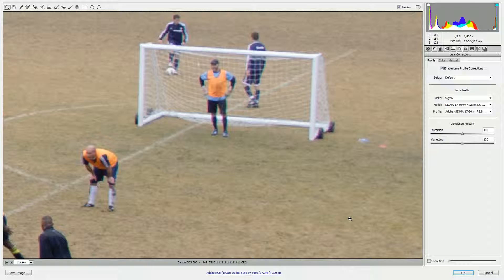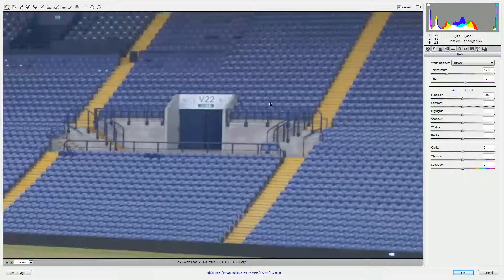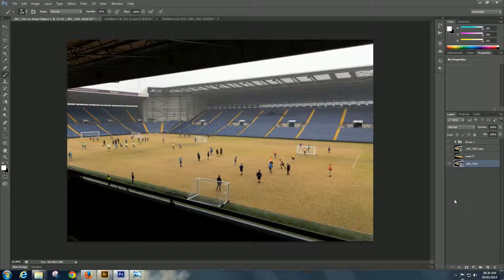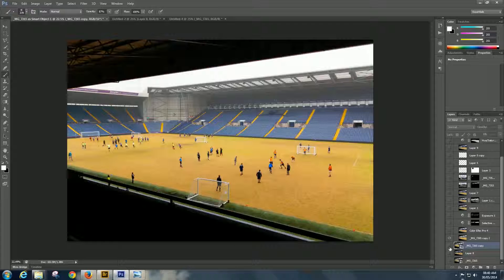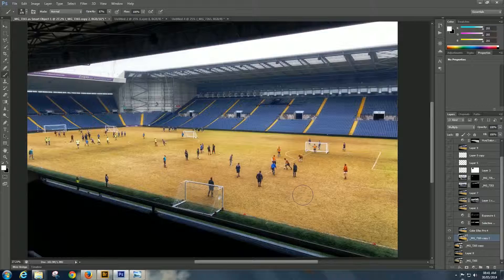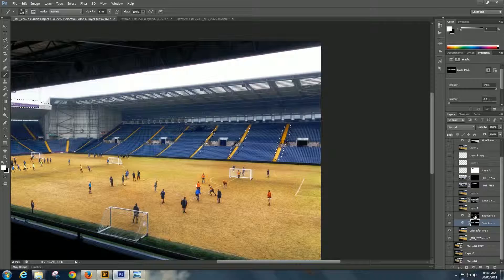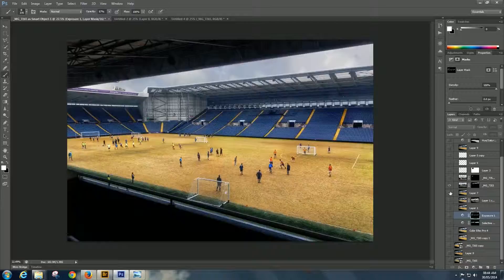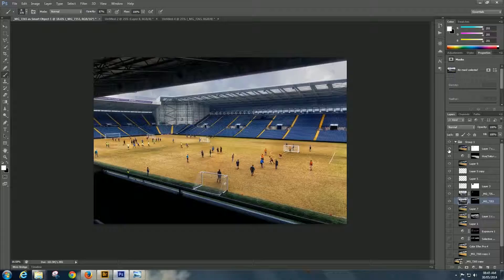Power of Adobe Photoshop Blitz Photography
A small video of how i edit my images using Adobe Photoshop and the power there software as